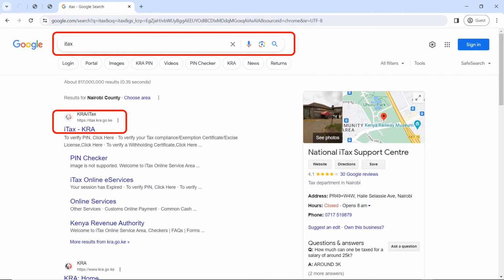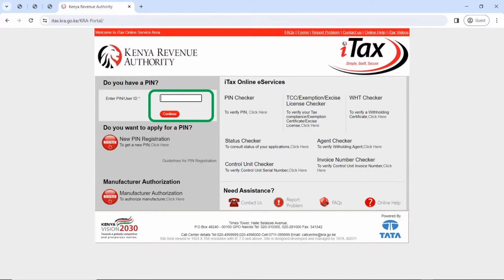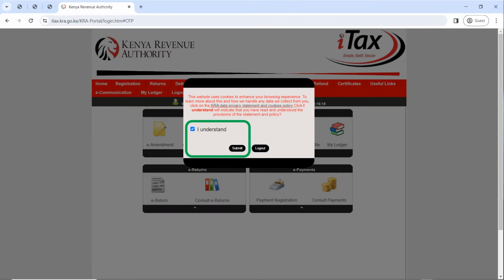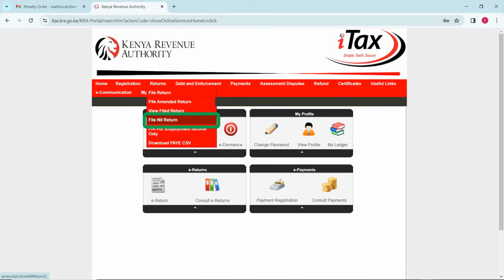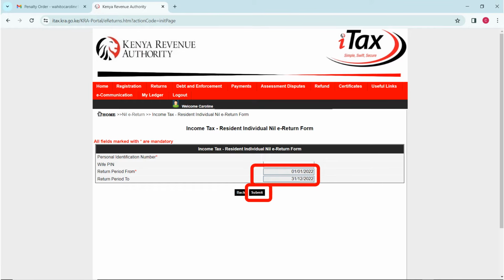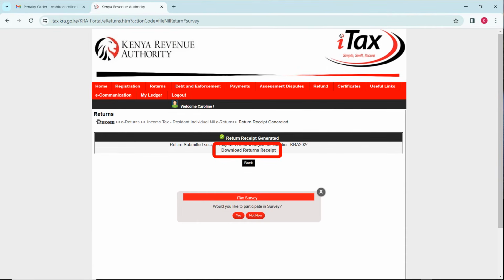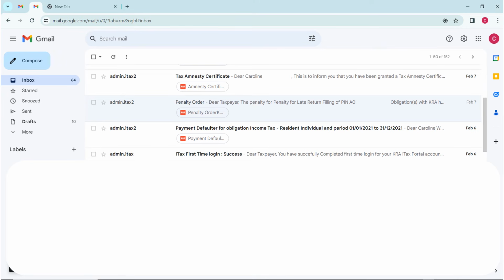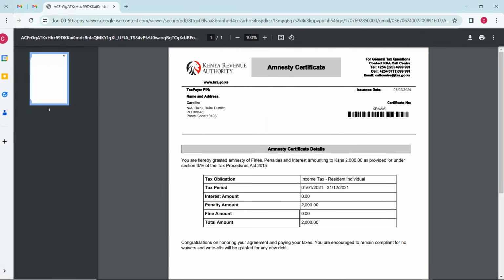How To File Your KRA Nil Returns & Grab Your Amnesty Certificate: Step-by-Step Guide (2024)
Are you worried about filing your KRA Nil returns in Kenya? Don't sweat it!  This video walks you through the entire process, including how to claim the Tax Amnesty and get your Amnesty Certificate for periods up to December 31st, 2022.

In this video, you'll learn:
What are Nil returns and who needs to file them?
How to easily file your Nil returns on iTax (step-by-step with screenshots!).
What is the Tax Amnesty and how to qualify?
Applying for the Amnesty Certificate through iTax.
Important deadlines and things to watch out for.
Bonus: We'll share some helpful tips and answer frequently asked questions to make the process smooth and stress-free. ✨

Don't miss out on this chance to clear your tax obligations and enjoy the benefits of the Amnesty!